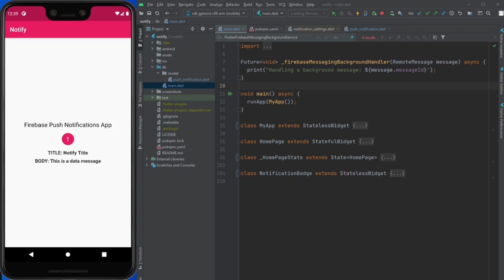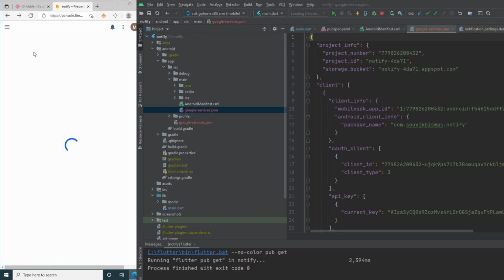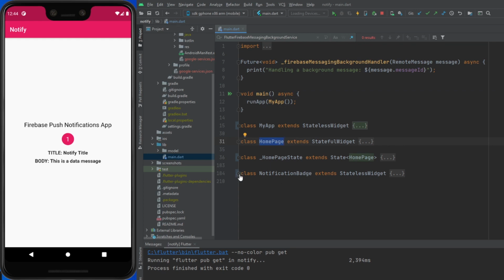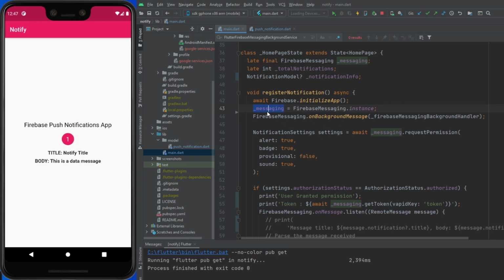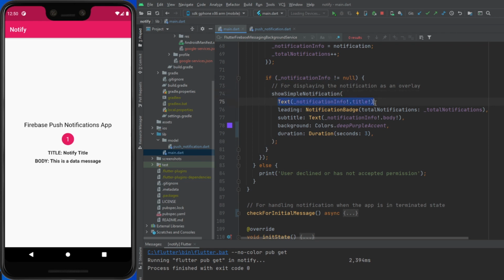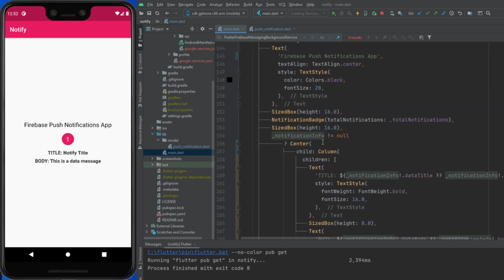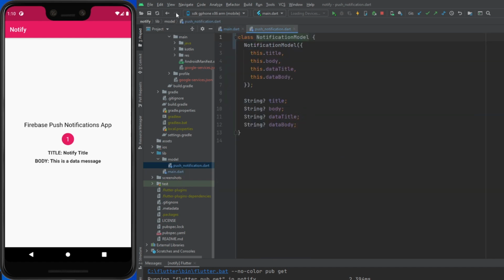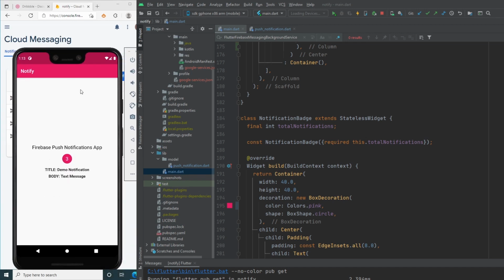🔴 Firebase Push Notification || Tutorial 🔴||My Skills || My Passion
Hello Everyone!

For Complete Source Code Follow me on github:-